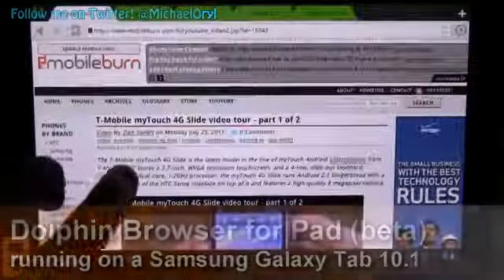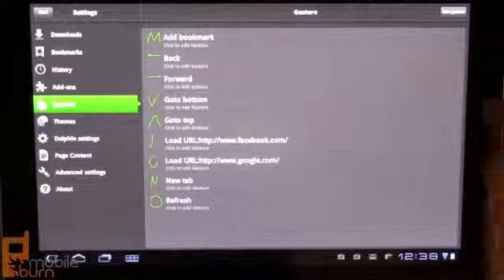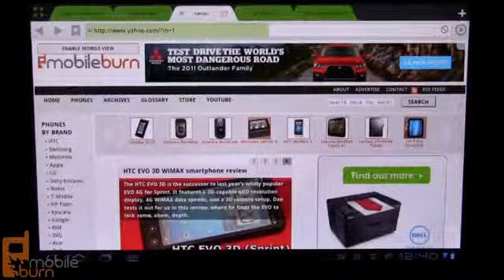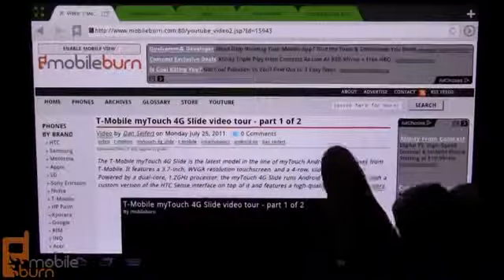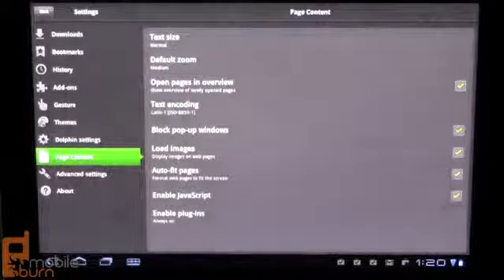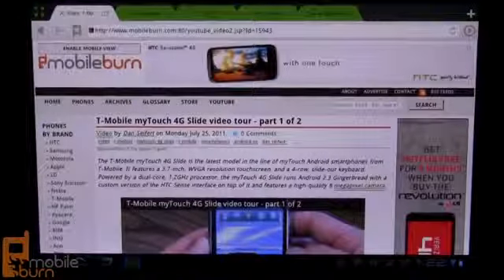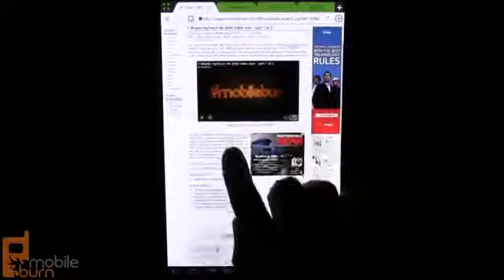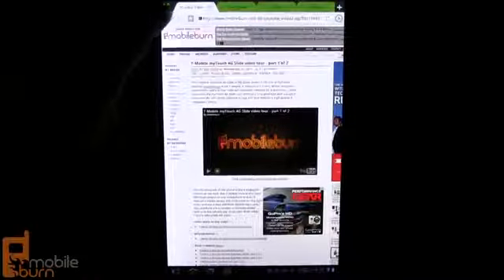Dolphin Browser For Pad (Beta) For Android Tablets 887